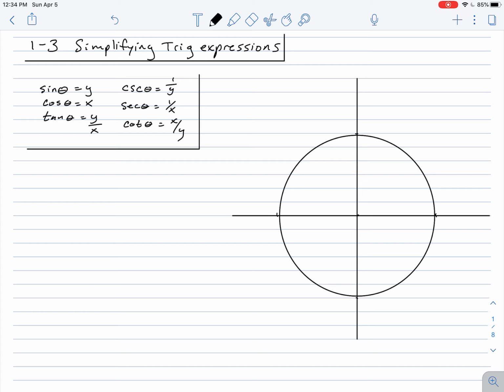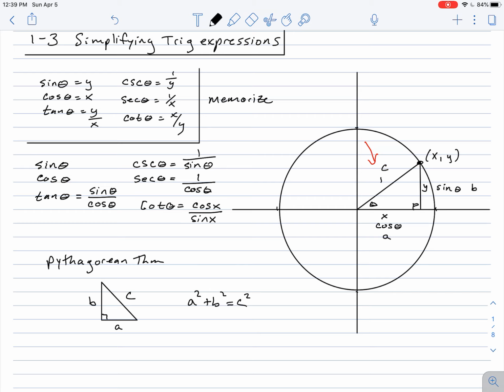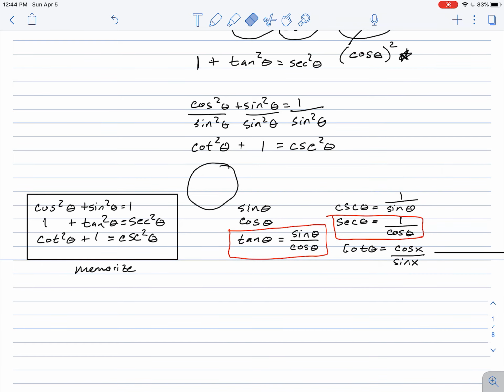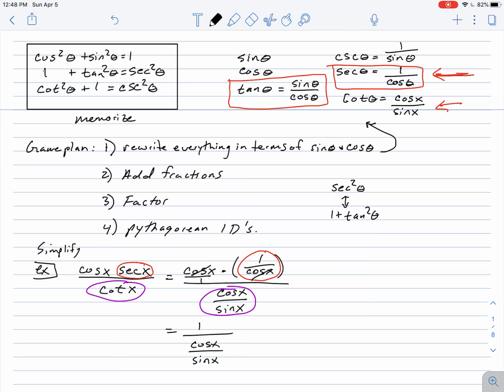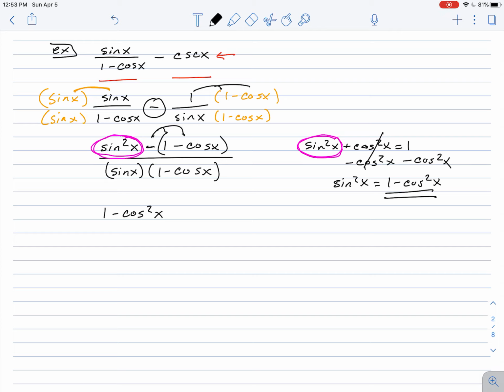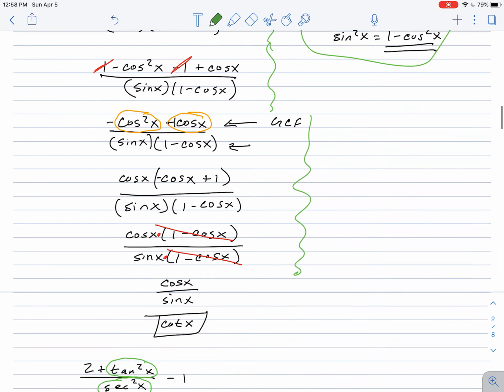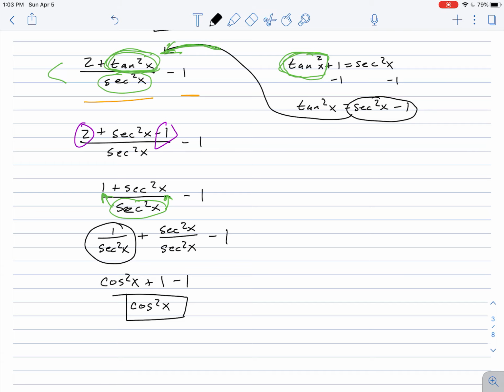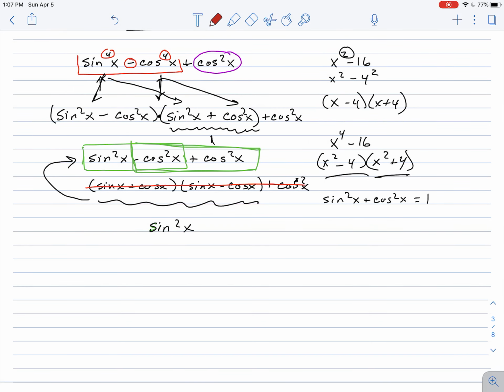Trig 1-3 simplifying trig expressions